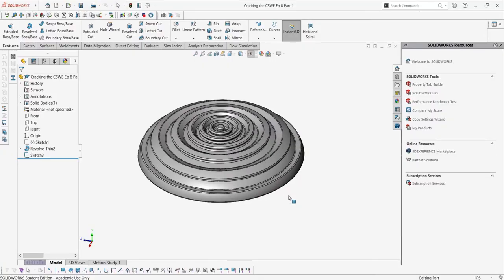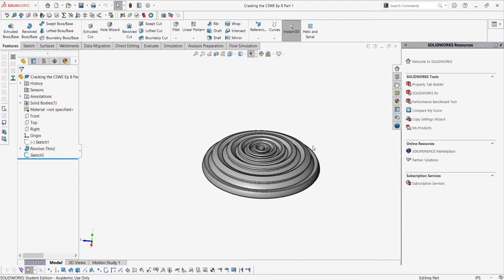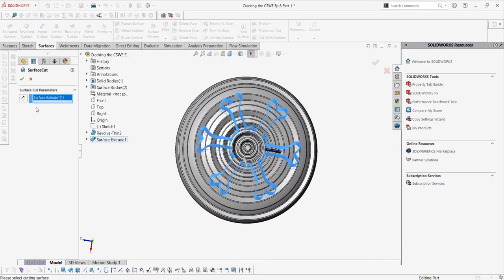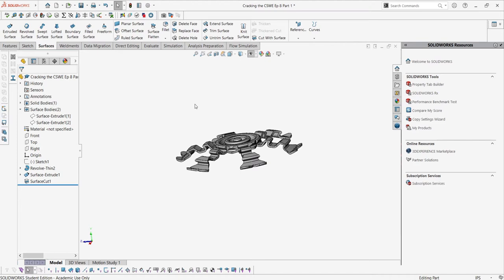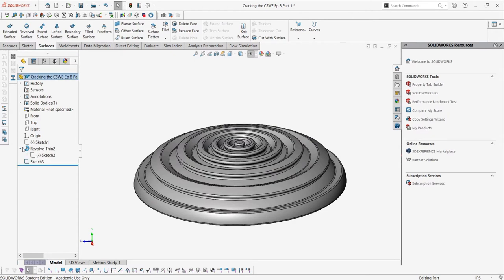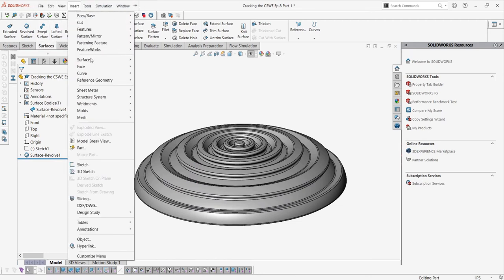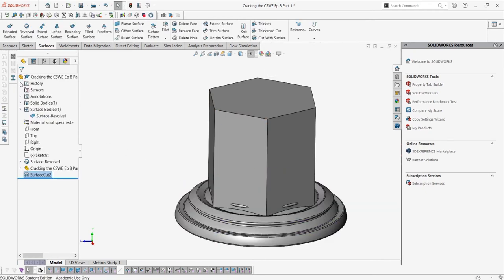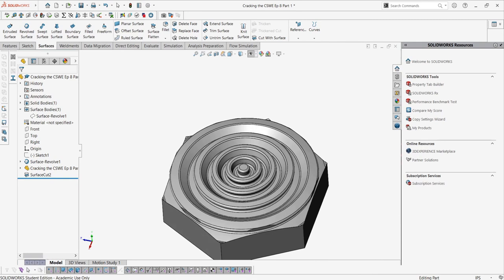Cracking The CSWE | Episode Eight: Cut With Surface | Full Certified Solidworks Expert Course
Episode eight of Cracking The CSWE, a full series on the CSWE exam. In this video we look at using the cut with surface feature